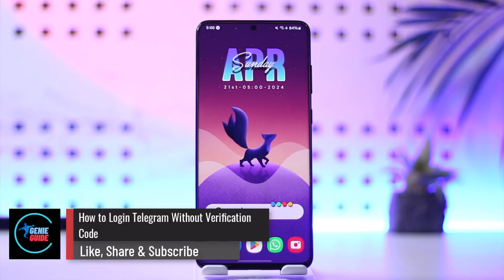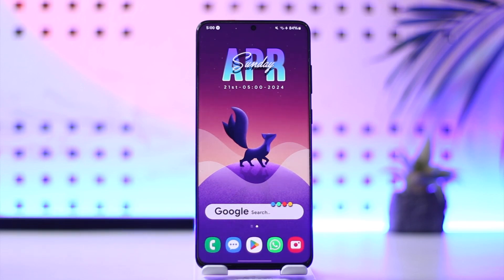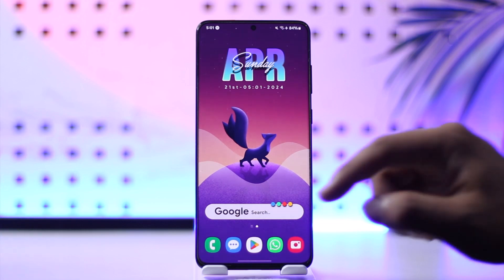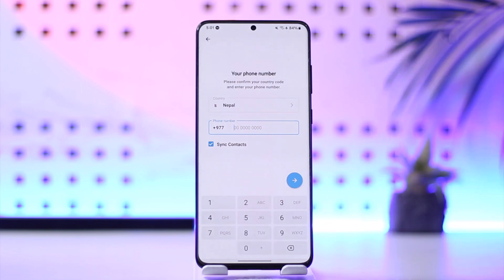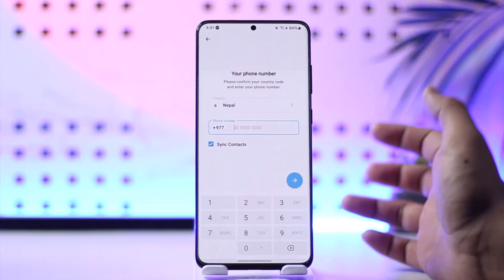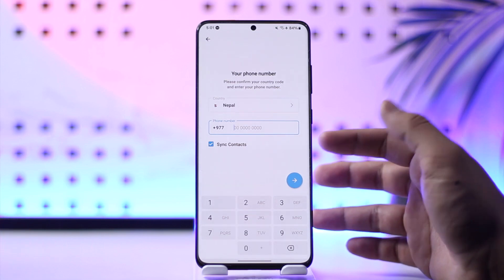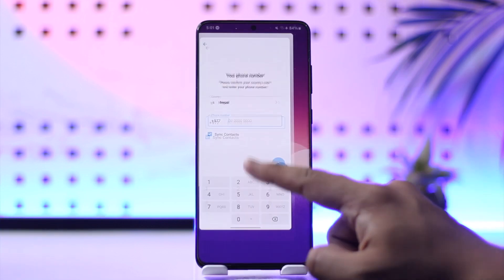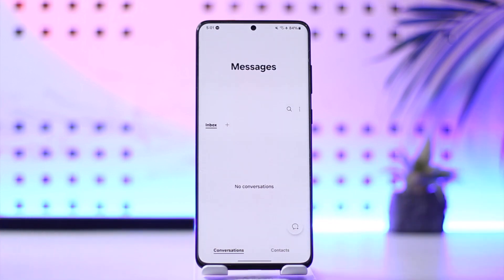How To Login Telegram Without Verification Code !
In this video, I will show you how to login to Telegram without verification code.

~ Chapters:
0:00 Introduction
0:13 Login Telegram Without Verification Code
0:58 Conclusion